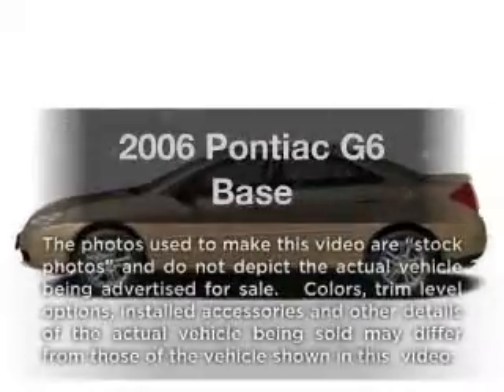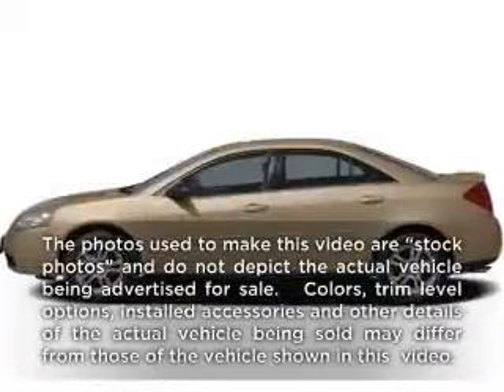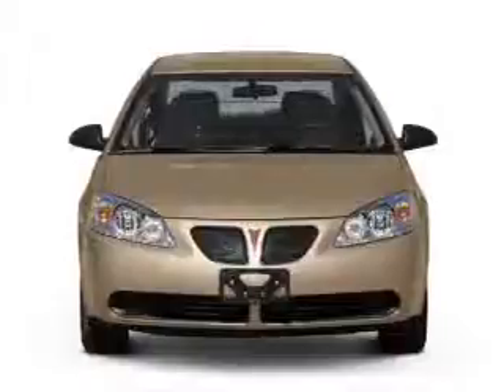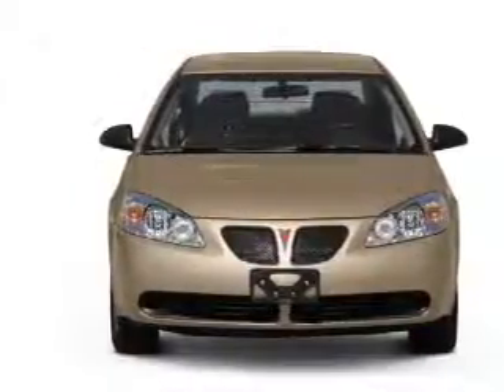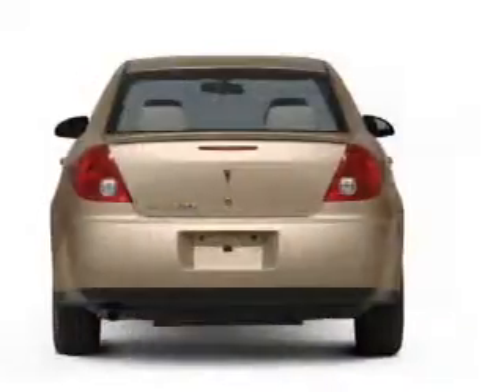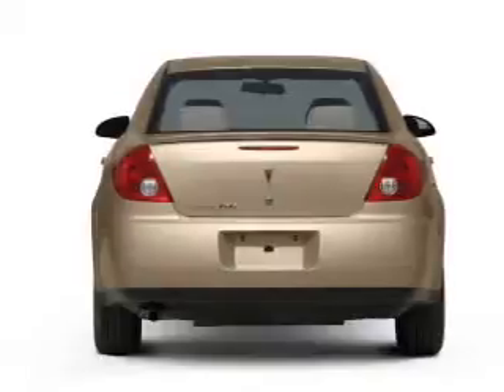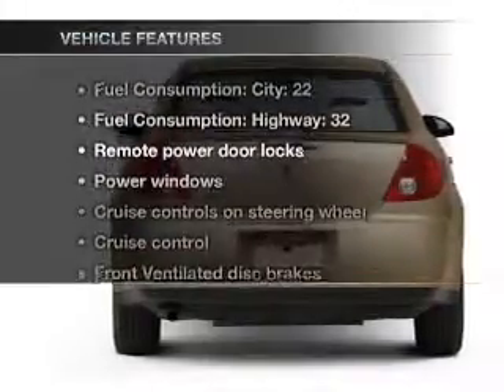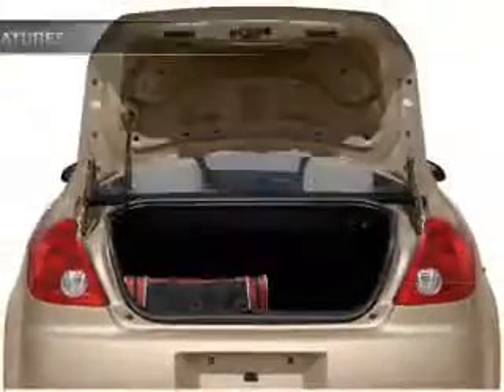2006 Pontiac G6 - Little Rock AR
Year: 2006
Make: Pontiac
Model: G6
Trim: Base
Engine: 3.5 liter 6 cylinder 12 valve
Transmission: 4-Speed Automatic
Color: Silver
Mileage: 92483
Address:
10825 Colonial Glenn Road